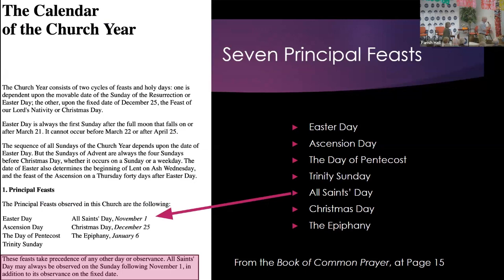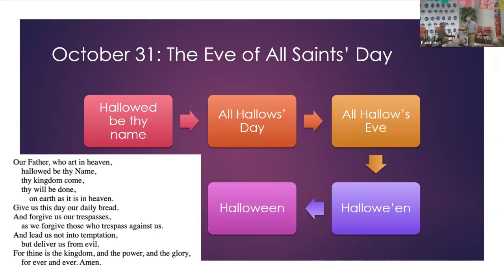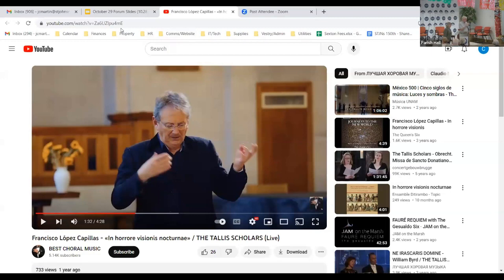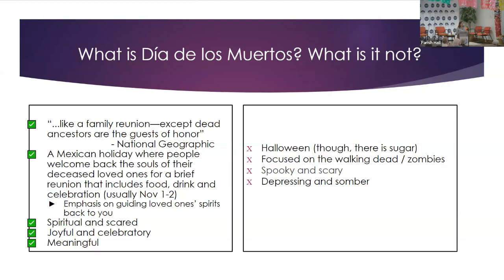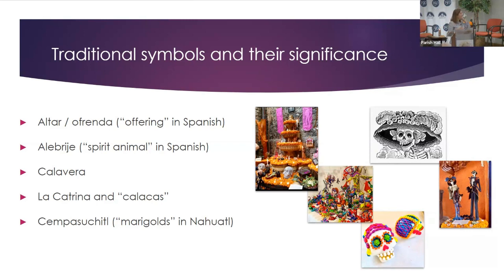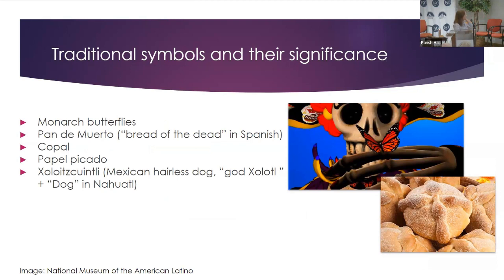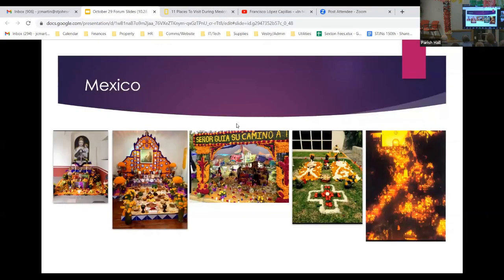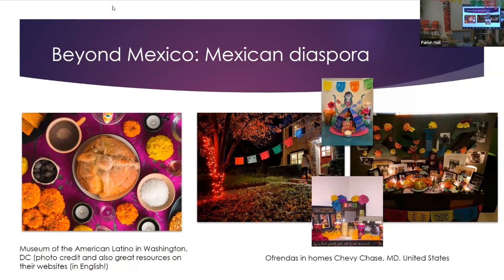10/29/23 Adult Forum - "All About Halloween, Day of the Dea, All Souls & All Saints"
Learn more about these holidays, what they have in common, and how they are celebrated in different traditions.

This forum is part of a Halloween/Dia De Los Muertos/All Saints/All Souls weekend of events, organized as part of St. John’s year-long 150th Anniversary Celebration.